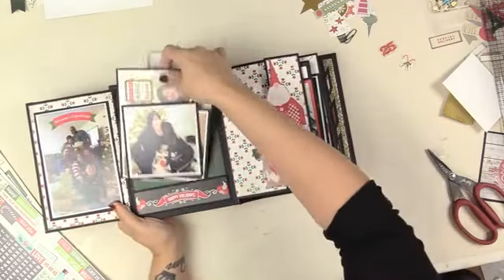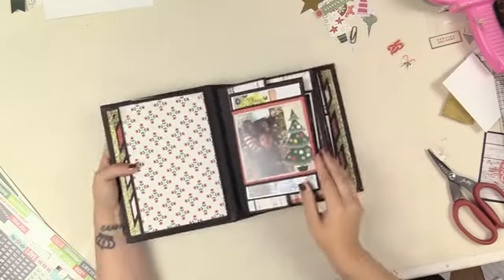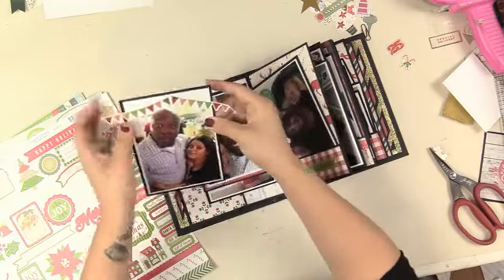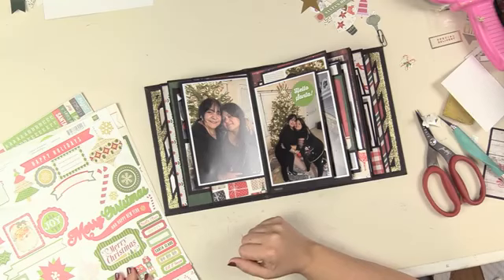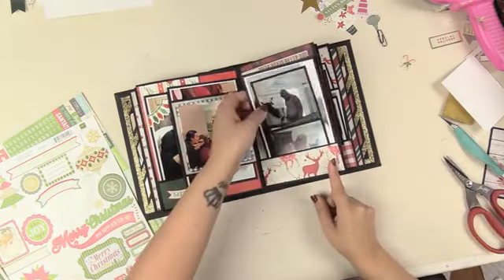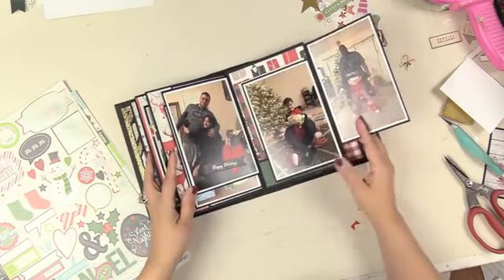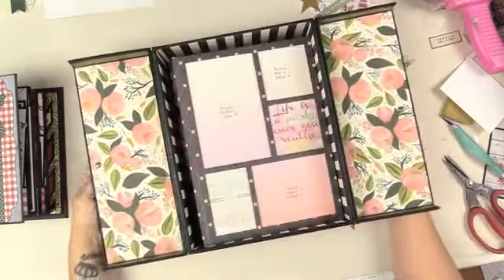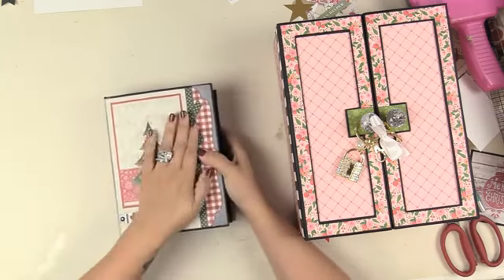pt13 Matting 101 - Adding Final Embellishments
Picture Perfect Photo Albums volume 1-5

Albums shown in the video and this series are the Picture Perfect Photo album vol. 1

Paper Collection used:
- Bobunny  - Merry & Bright
No longer available.  You may be able to find it on eBay and/or Etsy.
- Bobunny - Noteworthy  - Merry & Bright (No longer available)
- Bobunny - Misc. Me Journal Content - Merry & Bright (No longer available)
- Bobunny  - Merry & Bright Cardstock Sticker Sheet (No longer available)

Supplies:
- Ergo Square Teflon Bone Folder
- Tonic Studios Tim Holtz Mini Snip 5"
- Adhesive Eraser

Date of initial upload:  January 21, 2017